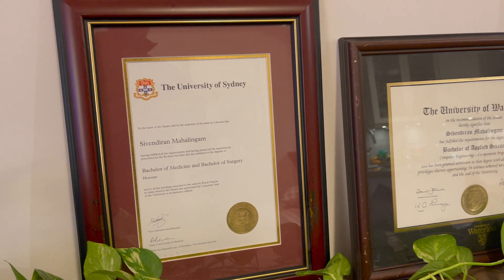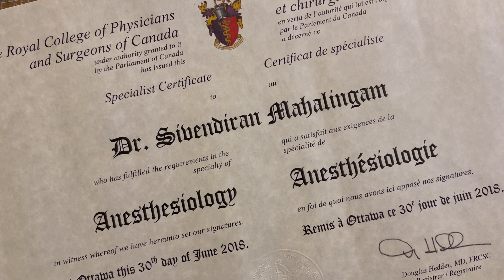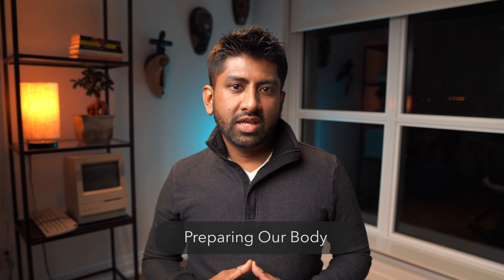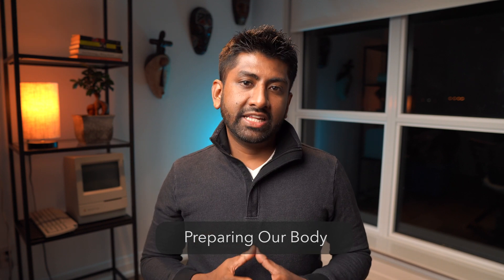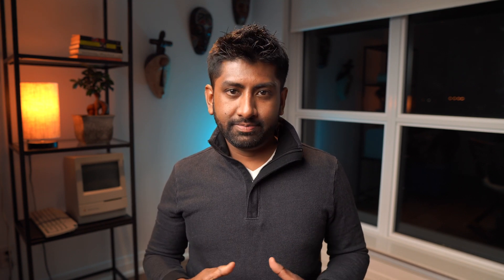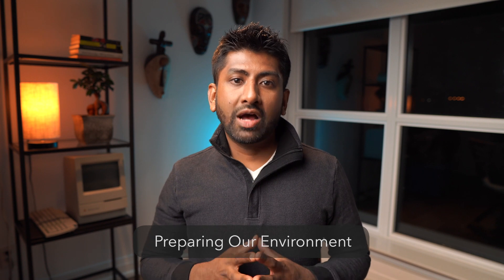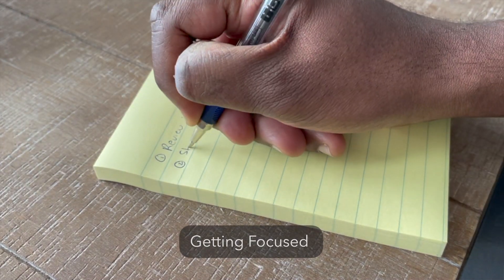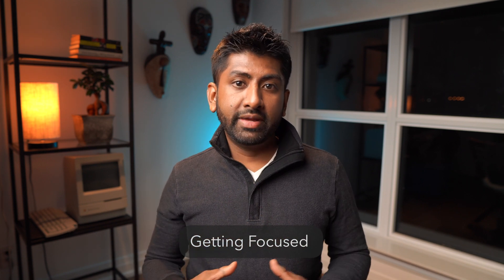Study Techniques for Medical Students /Part 1/ Get your BODY, ENVIRONMENT and MIND PREPARED to STUDY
Are you struggling with exam prep?  Your current study habits may be limiting you from reaching your full potential.  As a doctor, I needed to learn massive amounts of information throughout medical school and residency.  How did I do it?  In this video series, I show you HOW TO STUDY.  These are PROVEN STUDY SKILLS that are guaranteed to boost your knowledge retention and improve exam performance.  They definitely worked for me!  This is part 1 of a 4 part series.  Part 1 discusses how to get your BODY, ENVIRONMENT and MIND PREPARED to STUDY.  In Part 2, I discuss the Active Recall Method and how to apply it to your study routine.  In Part 3, I discuss the Principle of Spaced Repetition and how to combine it with Active Recall.  In Part 4, I discuss Mnemonics as an Aid to Memorizing.

WHO AM I: I'm Siva, a consultant anesthesiologist living in Toronto, Canada. My goal is to inform you about hot topics in medicine, lifestyle, travel & technology.